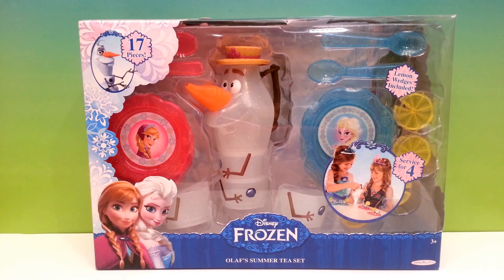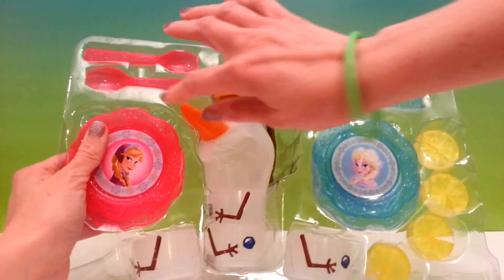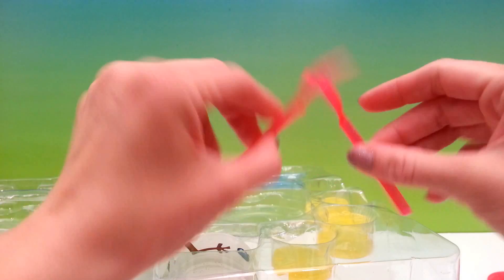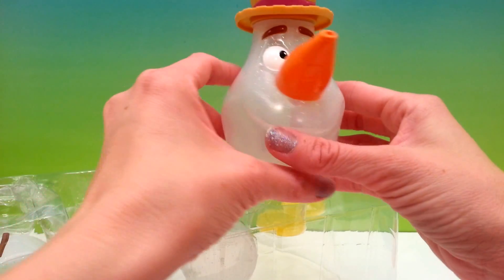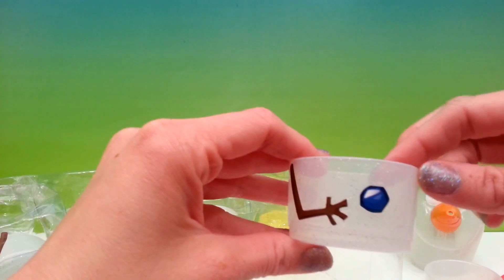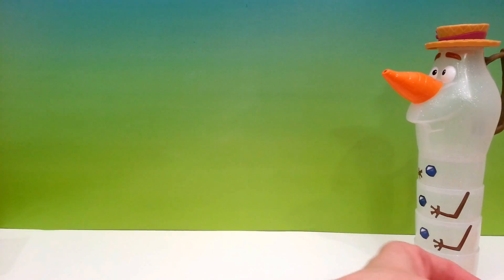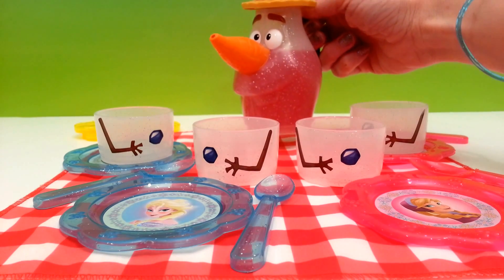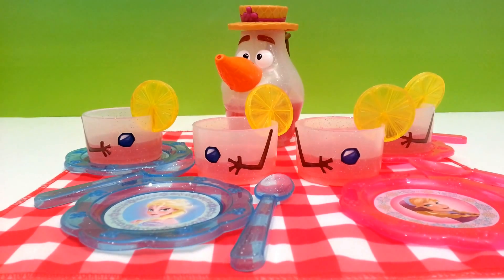FROZEN Olaf Tea Party Set Elsa and Anna Pretend Eat Drink Play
Olaf and Elsa and Anna pretend tea set with Frozen Olaf Snowman Summer Tea Time Party Set. The Olaf tea pot has a summer hat just like the one Olaf Wears in the Frozen "In Summer" song. The set has 4 cartoon Elsa and Disney Anna plates,

Product Details:
This video features the Olaf's Summer Tea Set which includes: 4 Elsa and Anna plates, 4 spoons, an Olaf Snowman tea pot, and 4 cups.

Disney Princess Surprise Backpack Opening with Elsa and Anna, Surprise Eggs, My Little Pony and other princesses

As a teacher, Lulu loves to create videos and shows about toys for children and kids and frequently features new toy unboxing from Disney's Frozen, and princesses including Elsa, Anna, Rapunzel, Aurora, Cinderella, Snow White, and Rapunzel, and many more.

If you like toy video's and unboxing also check out these cool videos we like:

Lot's of exciting toy surprises in our backpack.
マトリョーシカ人形, empilhamento de copos, brinquedos de encaixar, brinquedos de empilhar, stapelen kopjes, you're sure to like them!

There's also lots of cool princess toys.

Disney Frozen Elsa Anna My Little Pony Barbie Baby Doll Videos coming soon at my Google Plus